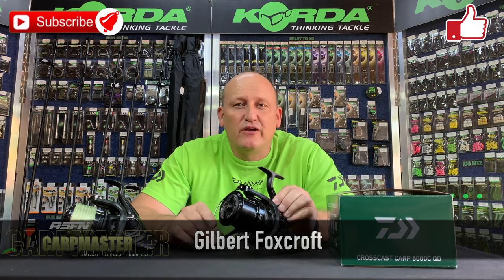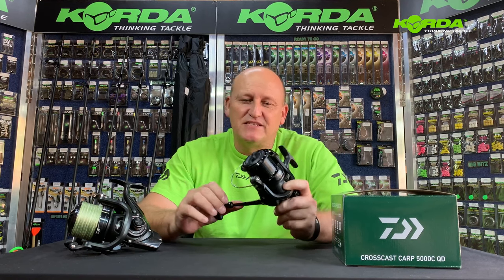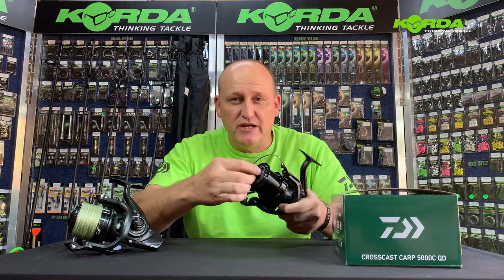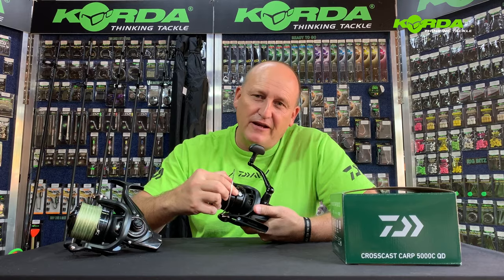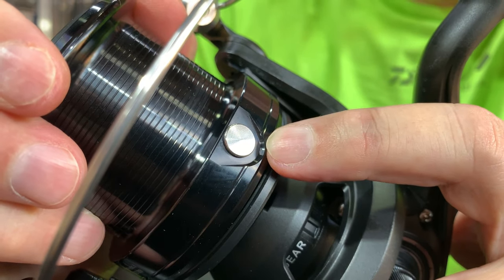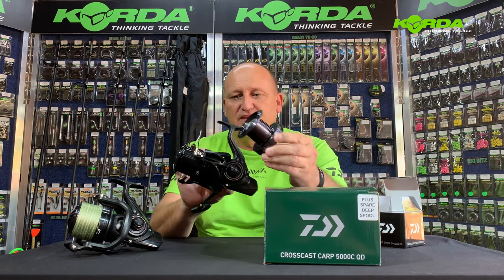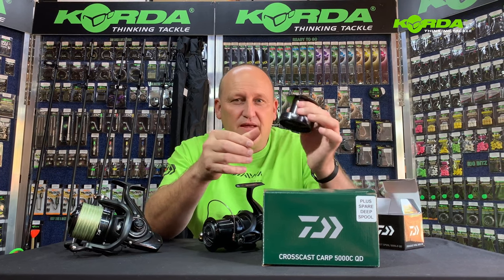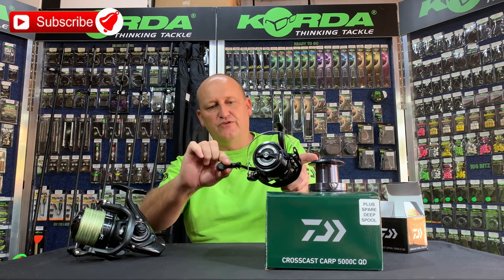The Daiwa Cross Cast Reels - Tackle & Gear